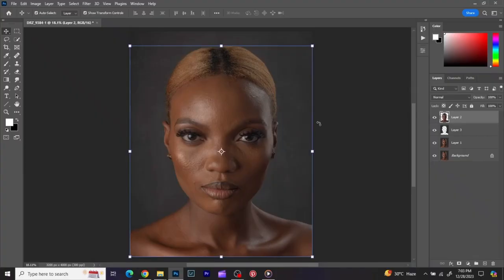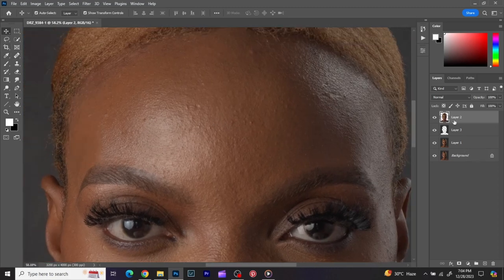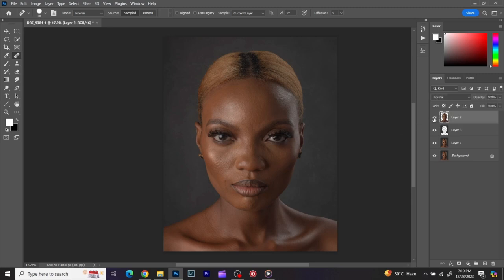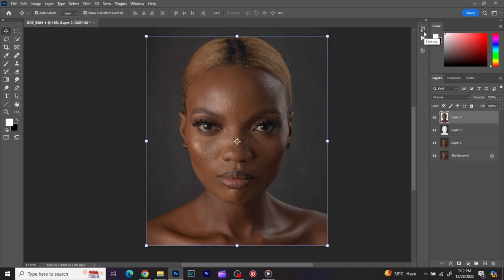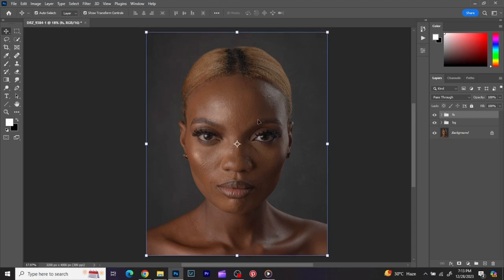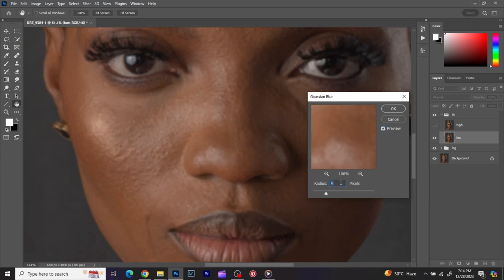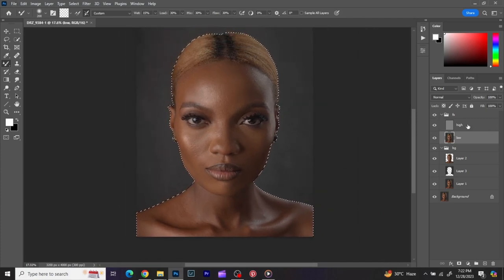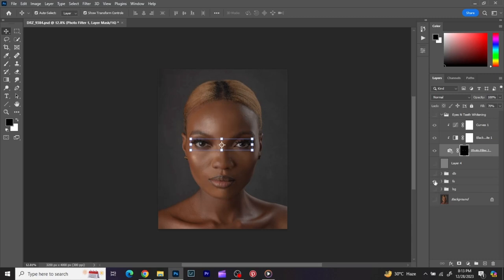Face Retouching in Photoshop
My gears:

Drawing Tablet GAOMON S830

Godox TT520II

GODOX 80cm Umbrella Octagon Portable Softbox

Godox Portable 120cm Umbrella Octagon Softbox

Ring Light